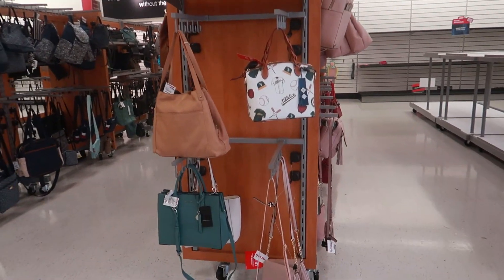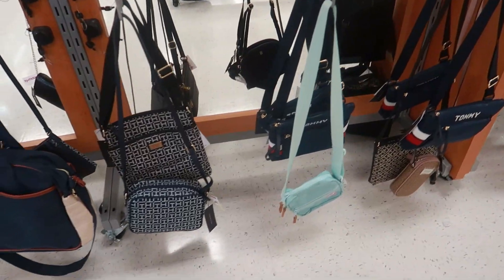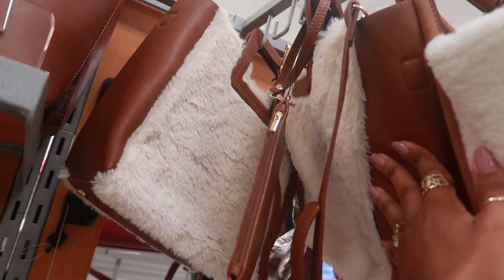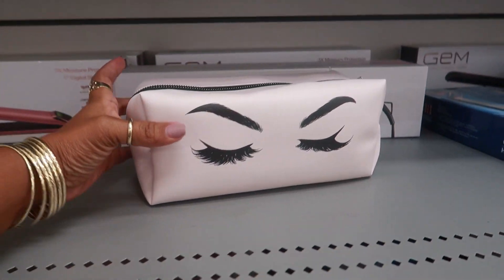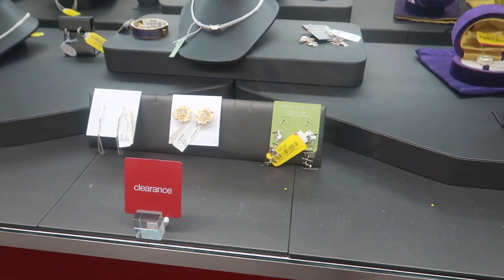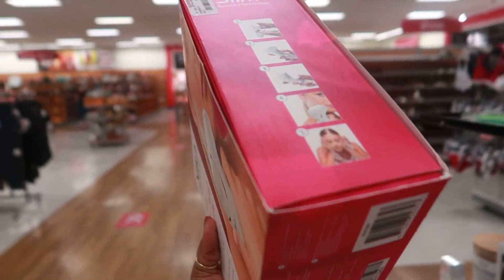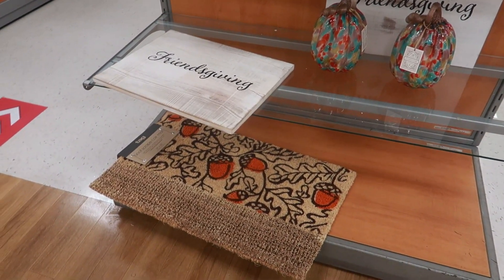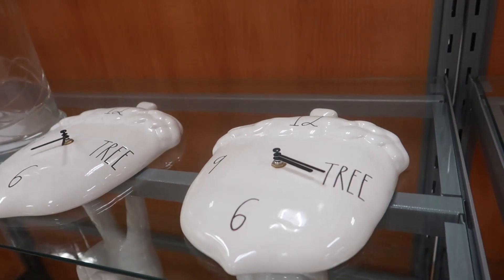TJMAXX * COME BROWSE WITH ME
BUSINESS ADDRESS

PRETTYNFLAWED
P.O.BOX 136